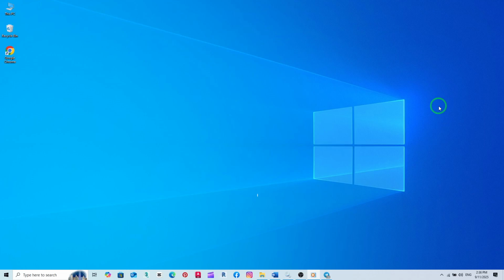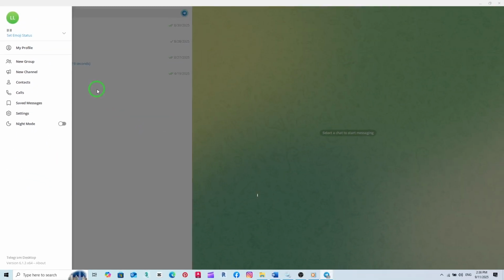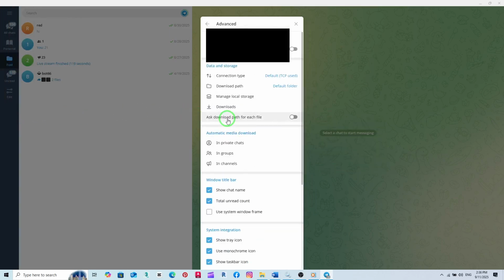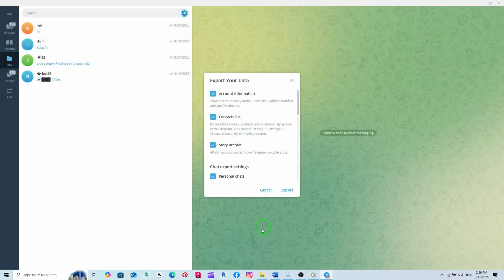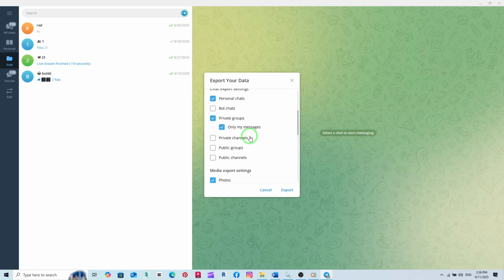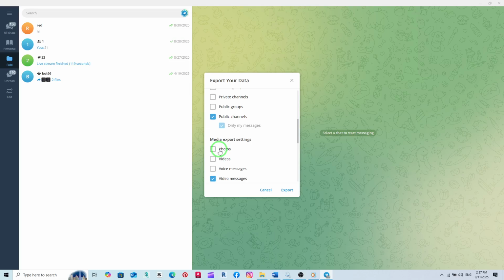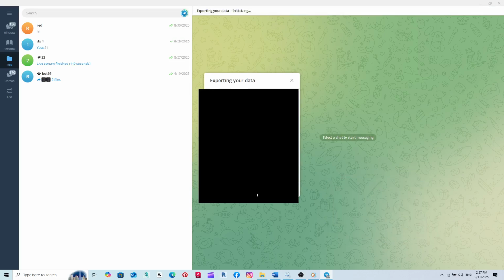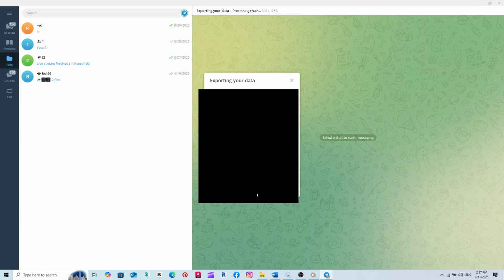How To Export Video Messages From Public Channels On Telegram App On PC (New Update)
Learn how to export video messages from public channels on the Telegram app on PC with the latest update. This step-by-step guide will help you easily download and view your data directly from the Telegram desktop application.

Steps to export video messages:

1. Open Telegram app

2. Click on the three lines at the top of the page

3. Enter to Settings, then Advanced

4. Scroll down to Export Telegram Data

5. Check only Public Channels

6. Scroll down to check Video Messages, click on Export

7. After ending the export, click on Show my data-
Timeline:
00:00 Start
00:12 How to do it
01:05 End